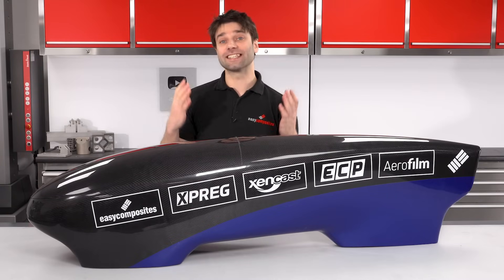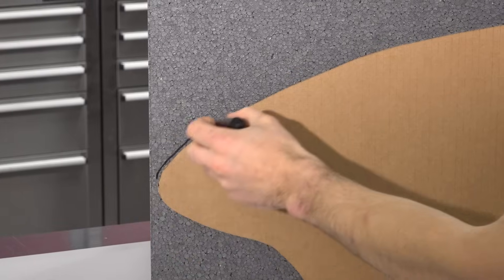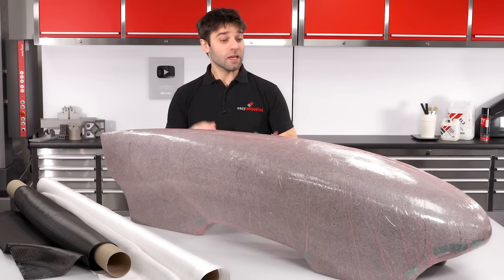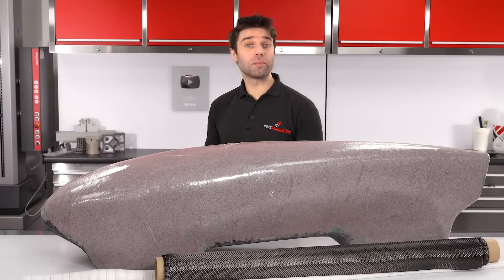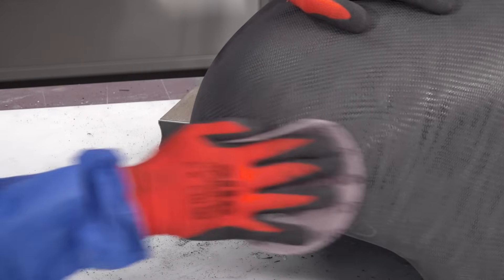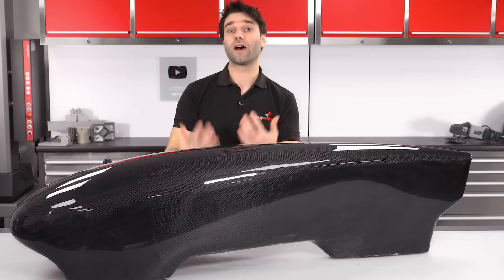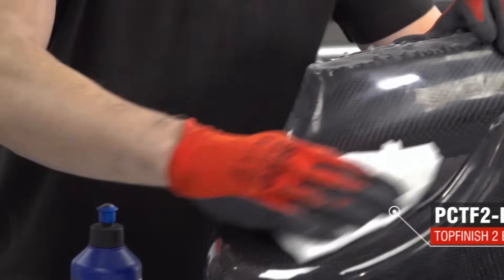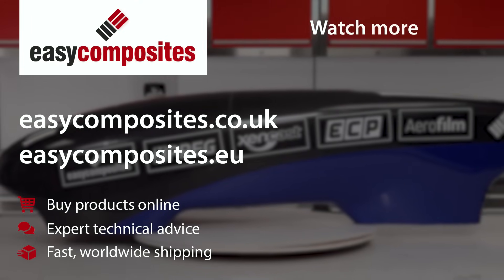Mouldless Carbon Fibre Technique for One-Off and Prototype Components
In this composites video tutorial we cover the simplest and lowest cost method for creating an original moulded carbon fibre (CFRP) component. To minimise materials and cost, the process avoids the need for a well-finished pattern or female mould by laminating the carbon fibre and resin directly onto a shaped XPS foam pattern. The carbon fibre is then overcoated with additional layers of epoxy resin before the surface is flatted and polished to a smooth finish. Once the surface is good, the polystyrene foam is removed from the inside of the component.

This method is not without its disadvantages but for prototypes and one-off components, especially where budgets or equipment are constrained - such as many school (Greenpower) and university race (Formula Student, Eco-Marathon etc.) teams - this method can yield acceptable quality components whilst minimising cost, waste and time.

Most of the tools and equipment used in the tutorial are available from Easy Composites and are listed on the video's Project Page in our Learning Area: